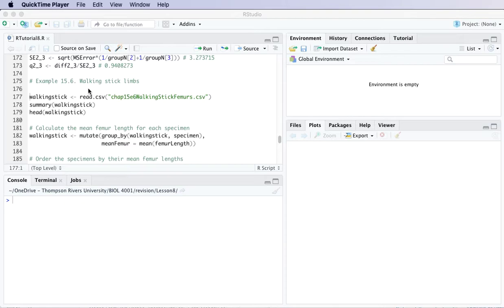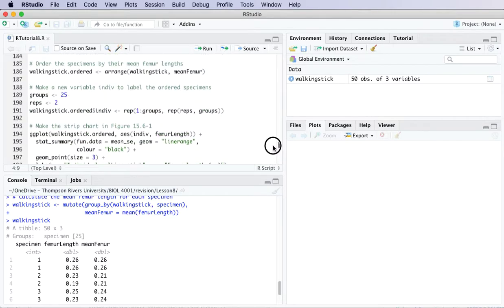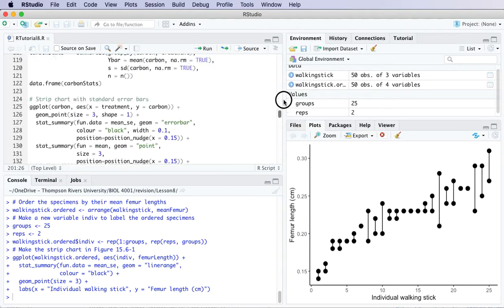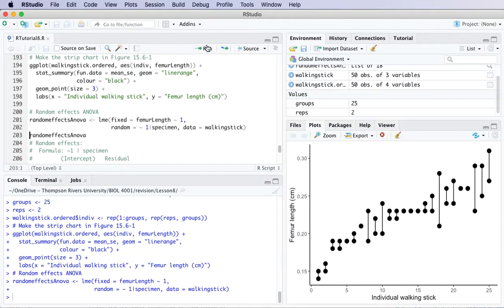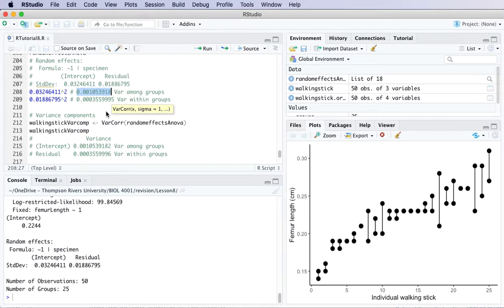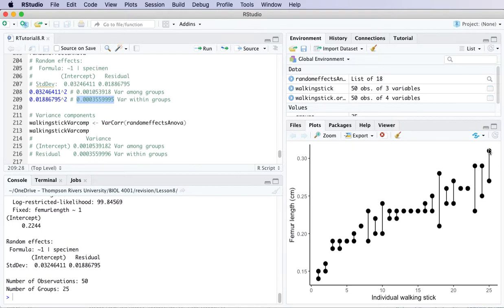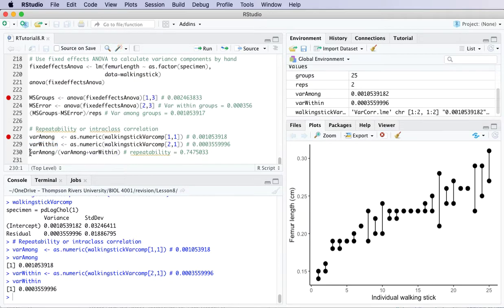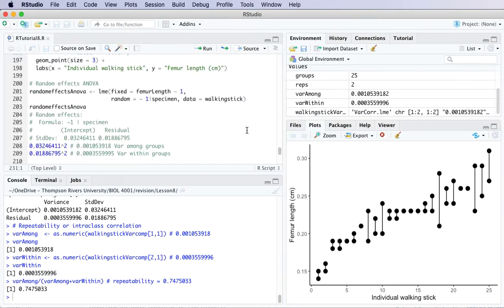8e: Mixed effects model for repeated measures